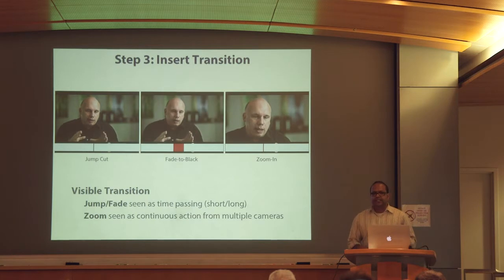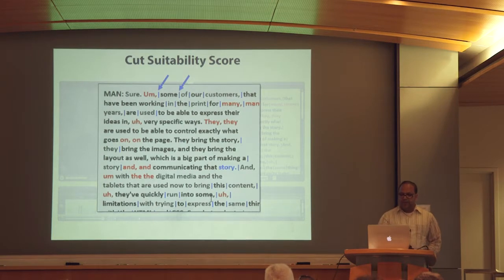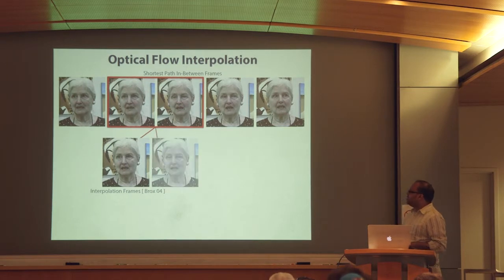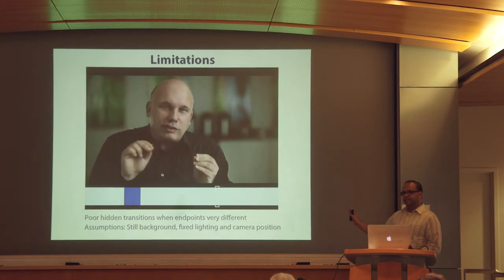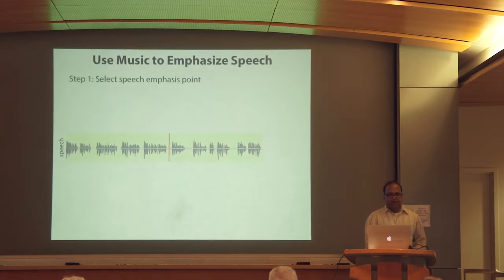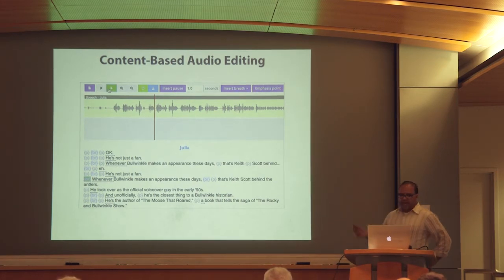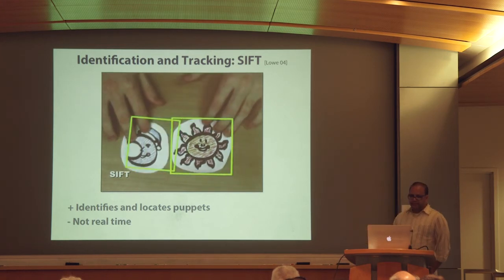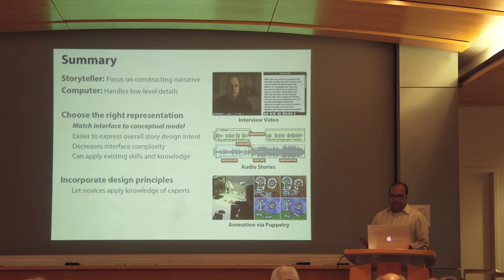Storytelling Tools | Maneesh Agrawala | Design@Large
Maneesh Agrawala, Professor of Computer Science
Director, Brown Institute for Media Innovation, Stanford University

Storytelling Tools
March 2, 2016
Fung Auditorium, UC San Diego

Abstract
Storytelling is essential for communicating ideas. When they are well told, stories help us make sense of information, appreciate cultural or societal differences, and imagine living in entirely different worlds. Audio/visual stories in the form of radio programs,
audio books, podcasts, television, movies, and animations, are especially powerful because they provide a rich multisensory experience. Technological advances have made it easy to capture stories using the microphones and cameras that are readily available on our mobile devices, but, the raw media rarely tells a compelling
story.

The best storytellers carefully compose, filter, edit and highlight the raw media to produce an engaging piece. Yet, the software tools they use to create and manipulate the raw audio/video media (e.g. Pro Tools, Premiere, Final Cut Pro, Maya etc.) force
storytellers to work at a tediously low-level - selecting, filtering, cutting and transitioning between audio/video frames. While these tools provide flexible and precise control over the look and sound of the final result, they are notoriously
difficult to learn and accessible primarily to experts. In this talk, I'll present recent projects that aim to significantly reduce the effort required to edit and produce high-quality audio/visual stories.

Biography
Maneesh Agrawala is a Professor of Computer Science and Director of the Brown Institute for Media Innovation at Stanford University.  He works on visualization, computer graphics, and human-computer interaction. His focus is on investigating how cognitive design principles can be used to improve the effectiveness of audio/visual
media. The goals of this work are to discover the design principles and then instantiate them in both interactive and automated design tools.